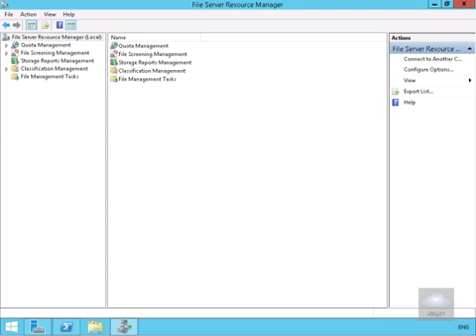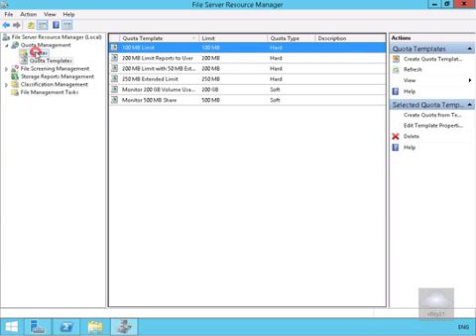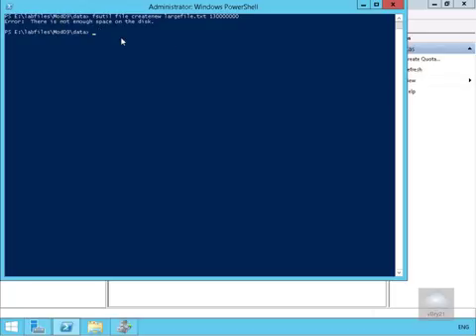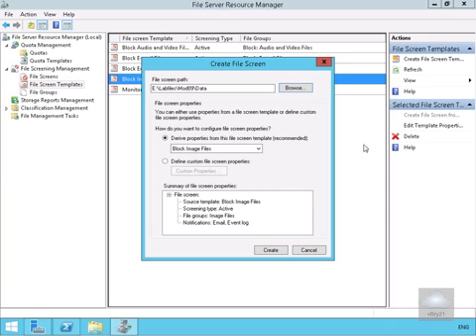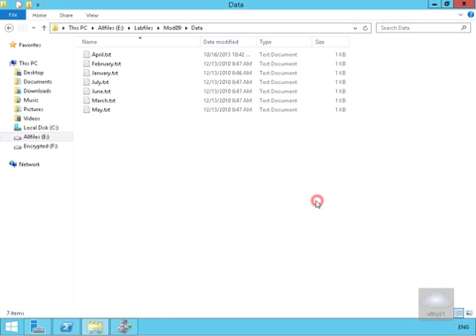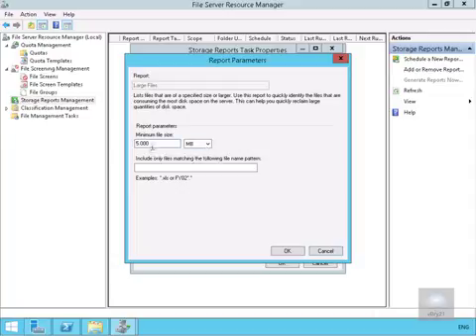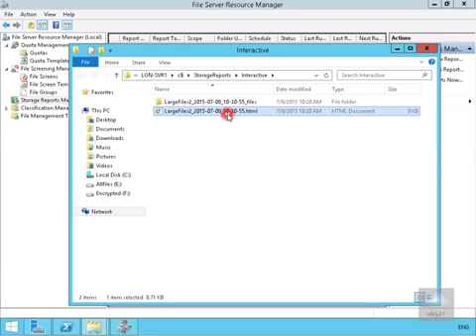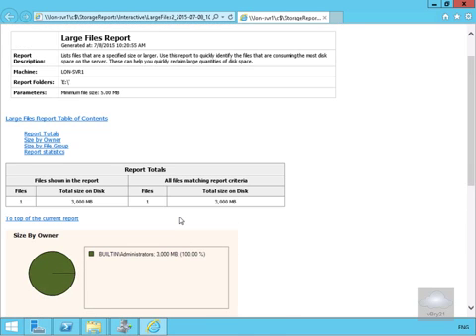20411 Demo38 Using FSRM to Manage Quotas, FileScreens and Storage Reports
Using FSRM to Manage Quotas, FileScreens and Storage Reports